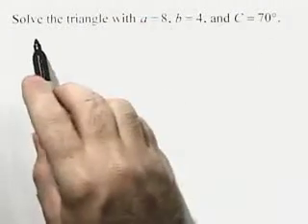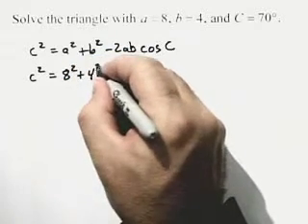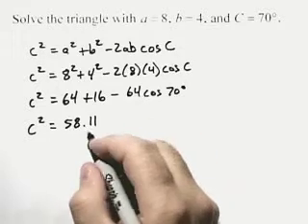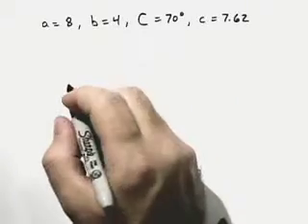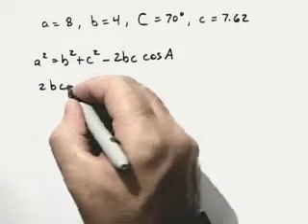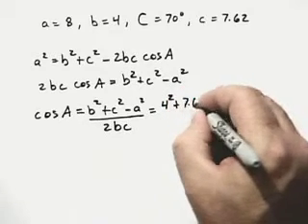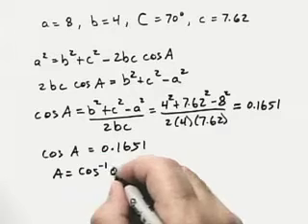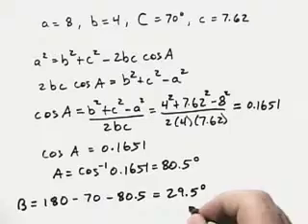Ch7 #8 ChapterTestPrepVideos Sullivan PRT Concepts 4e